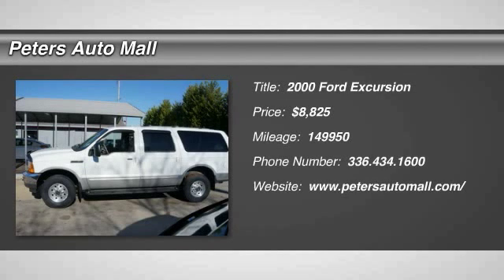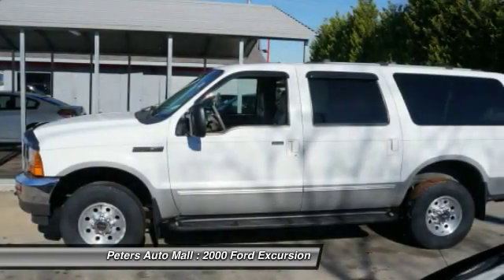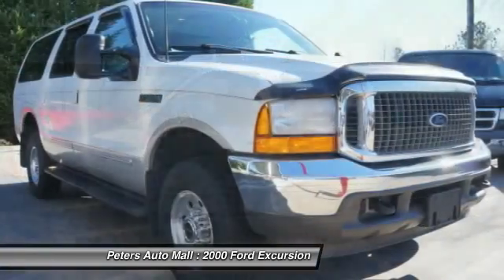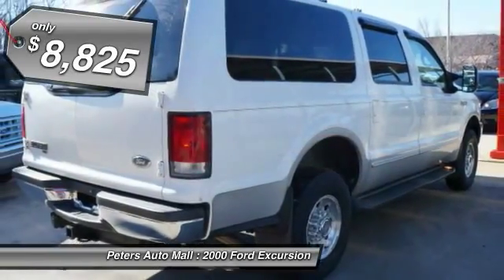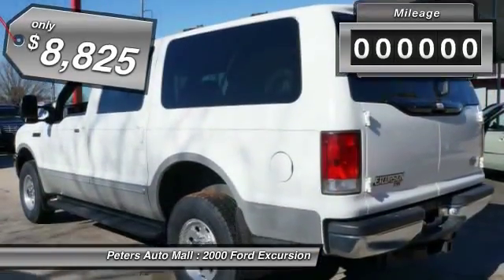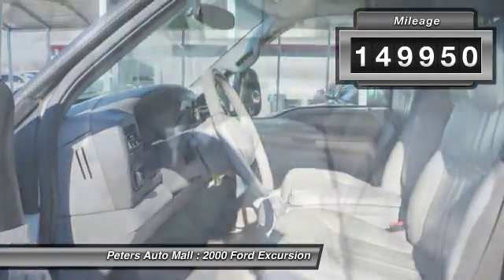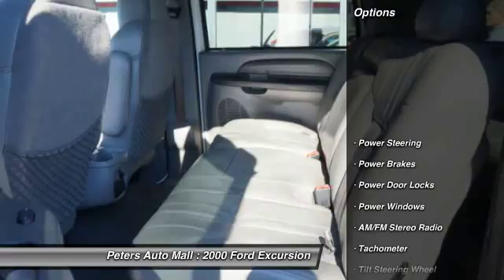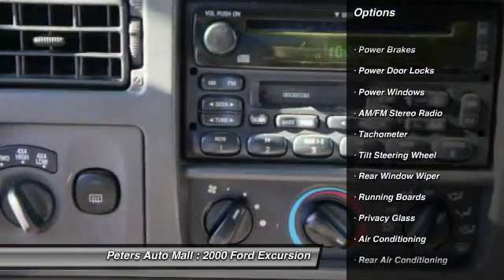2000 Ford Excursion High Point North Carolina 21124A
2000 Ford Excursion XLT - $8825

You'll love this 2000 Ford Excursion. This is a vehicle you'll want to take home. With 149950 miles, it features Automatic transmission and an exterior color of Oxford White Clearcoat. Call and get in touch with Peters Auto Mall directly, and be the first to open the vehicle door today!